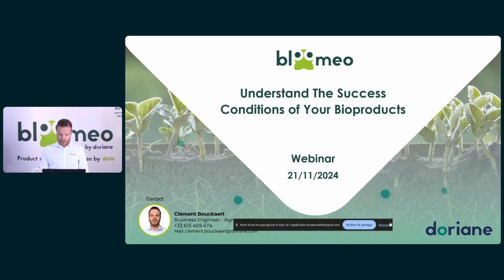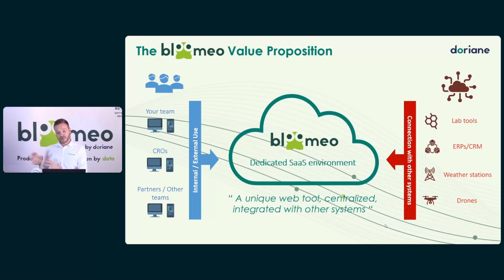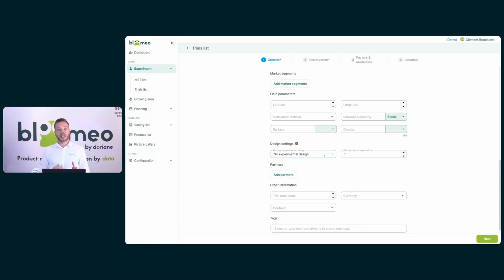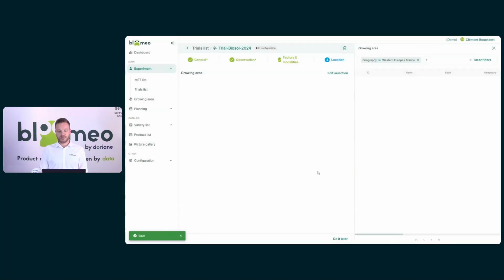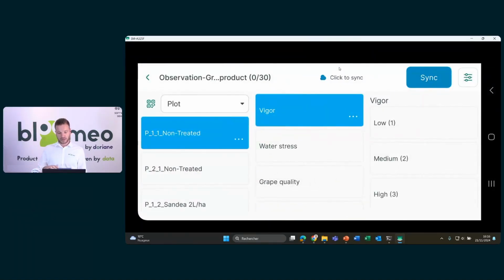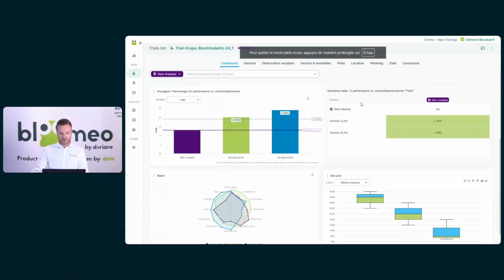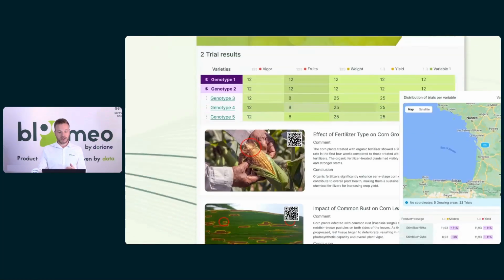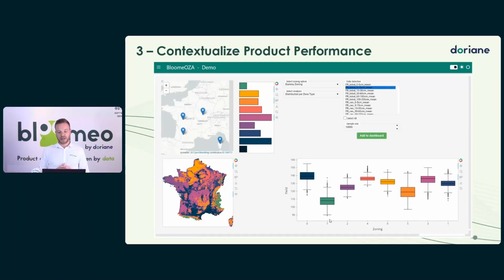Bloomeo Biosolutions: Understand The Success Conditions Of Your Bioproducts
Why watch this Webinar Replay:
Are you striving to test and optimize bioproduct performance?
Do you want to better understand and utilize your field trial data ?

- Unlock Analytics: Learn how Bloomeo Biosolutions enhances data management and reporting with statistical meta-analysis.
-‍ Optimize Performance: Discover how the platform identifies optimal conditions for bioproduct performance.
‍- Streamline Testing: See how Bloomeo simplifies and accelerates testing with easy-to-use web and mobile apps.
-‍ Explore Features: Dive into user-friendly interfaces, API connections, real-time data recording, and contextual analysis.

🌱 Unlock the full potential of your bioproducts
Clement Bouckaert, agronomist and IT expert, will show you 3 steps to unveil the performance factors of your biostimulant, biocontrol, and biofertilizer products:
- Master Your Data
- Streamline your Testing Campaigns
- Know What Works And Why